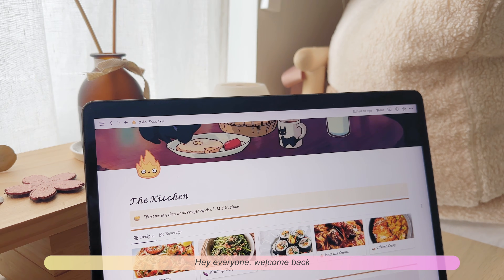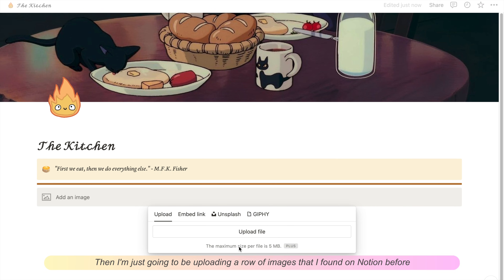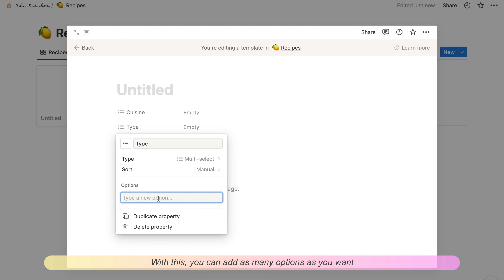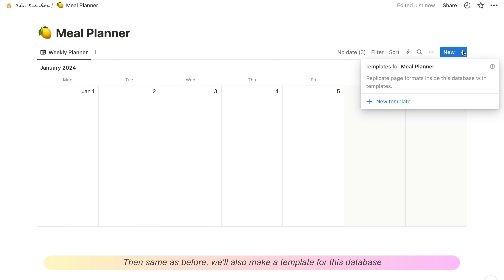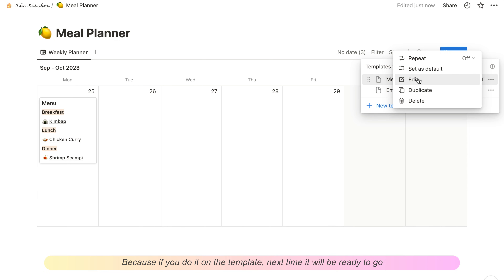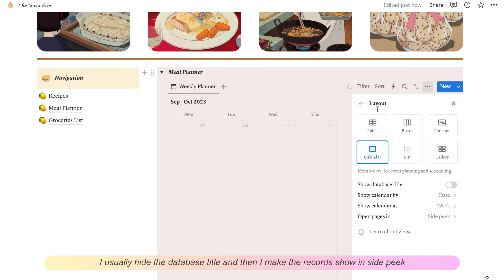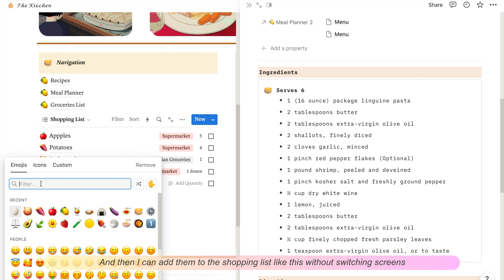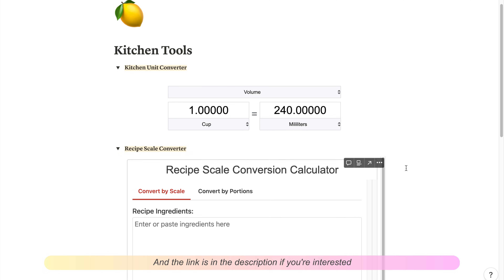NOTION TUTORIAL 🥑🍋 How to make a meal planner on Notion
Notion tutorial on how to make a meal planner, a groceries list and a recipe book. Check out the timestamps for sections on different widgets, tutorials, and set-up!

♡ TIMESTAMPS ♡
00:00 - Intro
00:15 - Creating a notion page
01:11 - Page layout
02:14 - Recipe book
04:38 - Meal planner
06:46 - Groceries shopping list
07:43 - Putting it together
09:52 - Kitchen widgets
10:49 - Kitchen unit converter
11:00 - Recipe scale converter